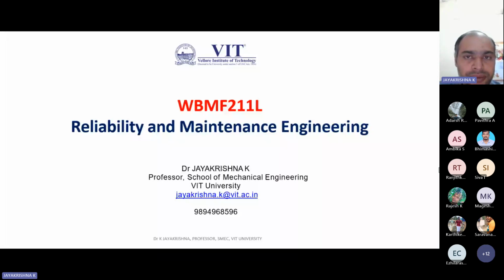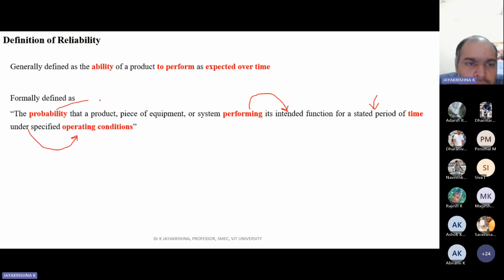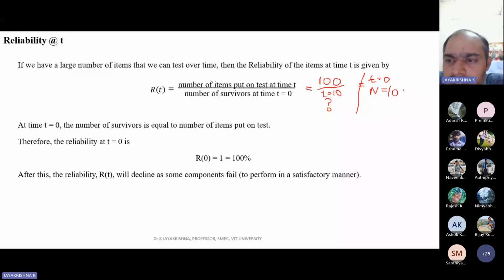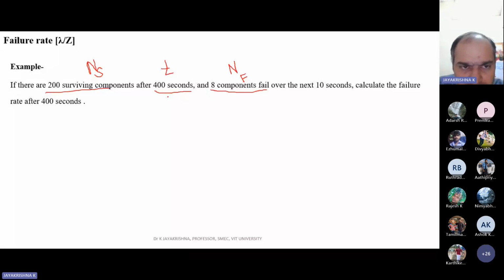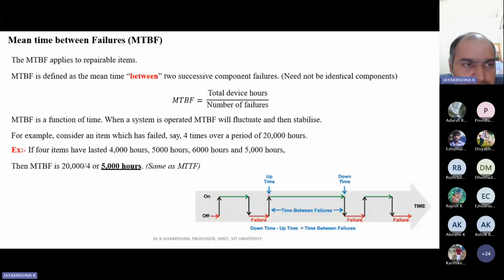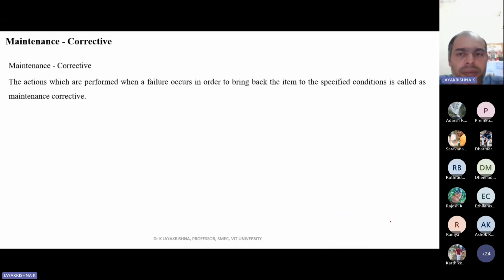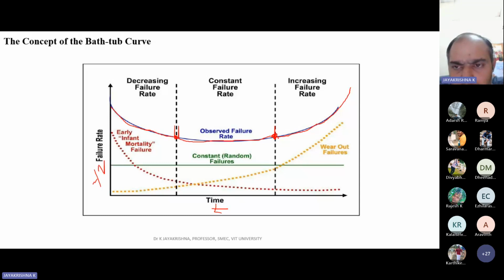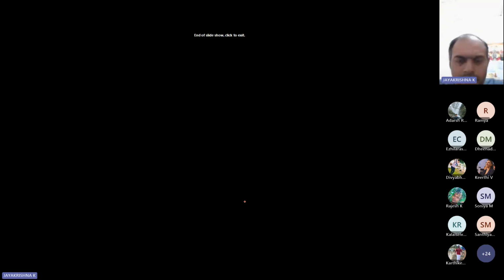Module 1 Introduction to Reliability 20240302 091034 Meeting Recording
In the realm of engineering, reliability is paramount. It refers to the ability of a system or component to perform its required functions under stated conditions for a specified period. Reliability engineering is crucial for ensuring the dependability and performance of engineering systems. By understanding and applying concepts such as reliability functions, mortality curves, and mathematical models, engineers can design and maintain systems that meet stringent reliability requirements.